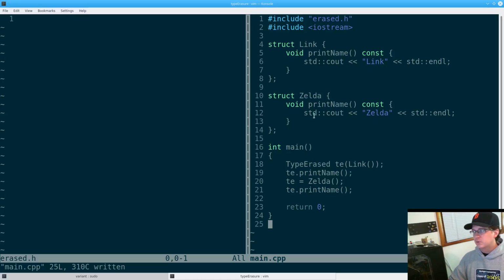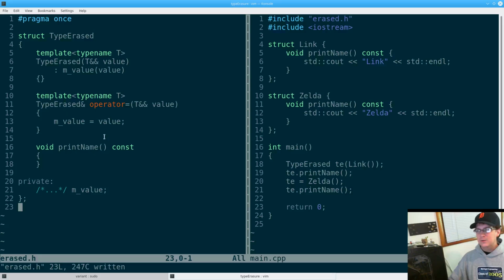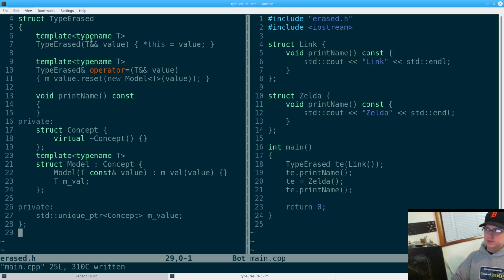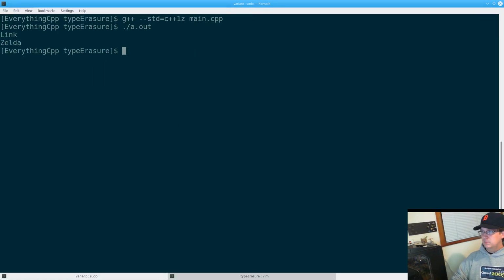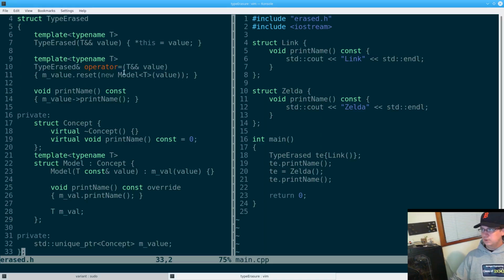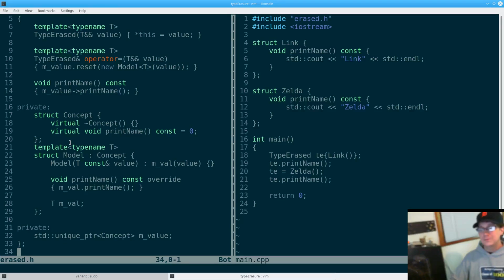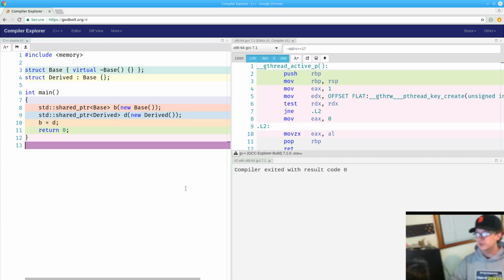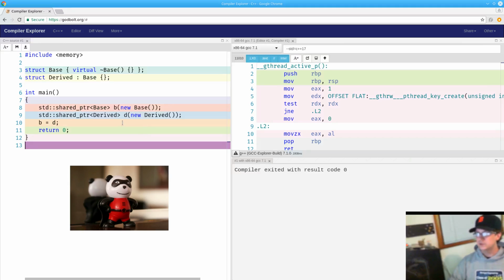Type Erasure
Type Erasure, a C++ specific design pattern, allows unrelated types to all be used by a single type. This video discusses what this pattern looks like, how it works, and some of the areas in the standard library where you will find it leveraged.

A special thanks to Nevin :-) Liber for teaching me everything I know on the subject.

A note about the video: I should have decayed the type in the assignment operator, or at least removed the reference. See pinned comment, below.